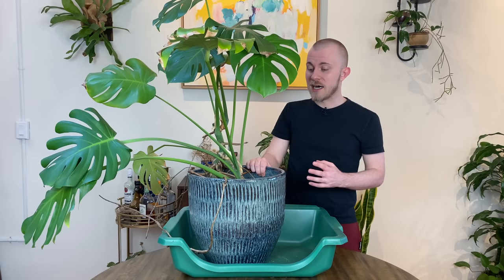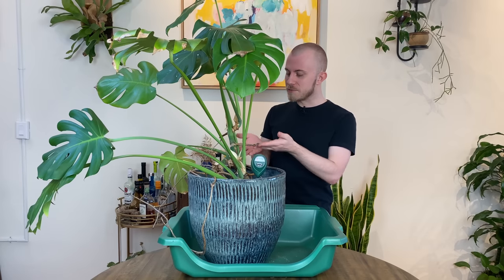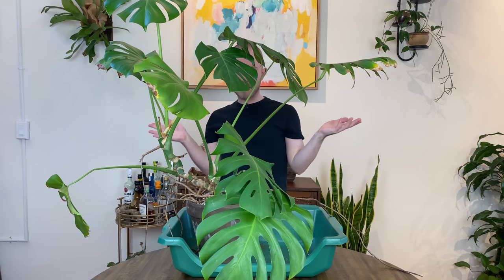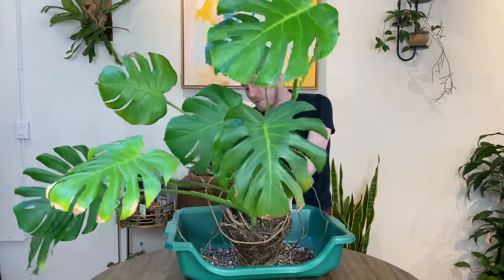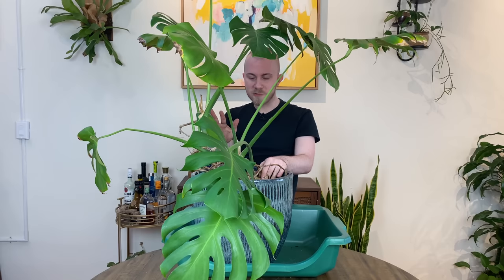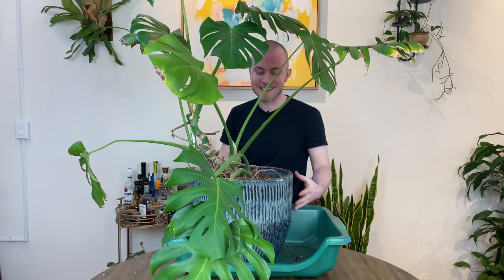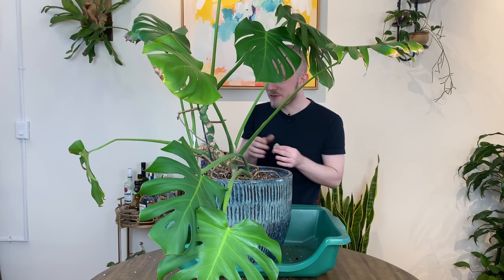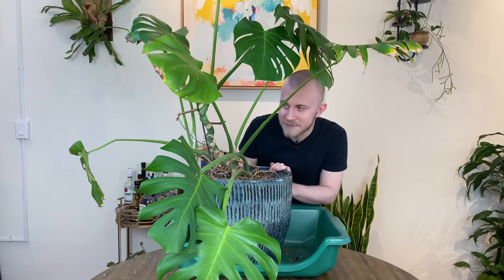Repotting and Staking My Monstera deliciosa | Houseplant Tips & Tricks Ep. 19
Instagram & TikTok: @phillyfoliage